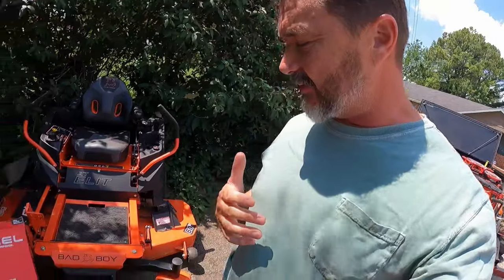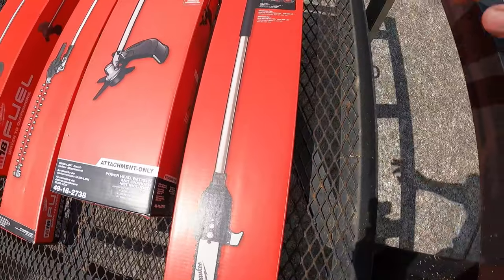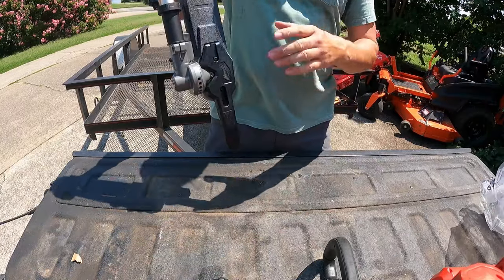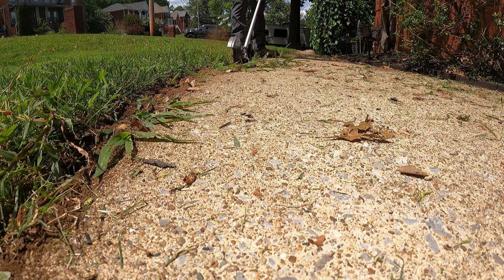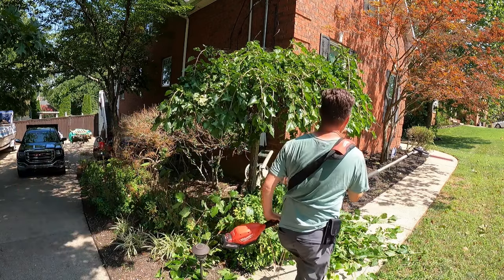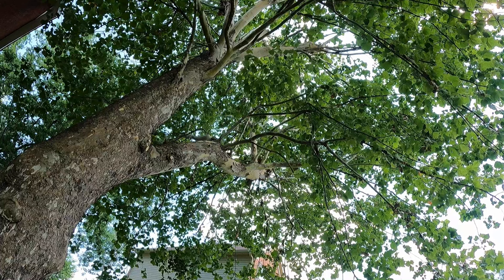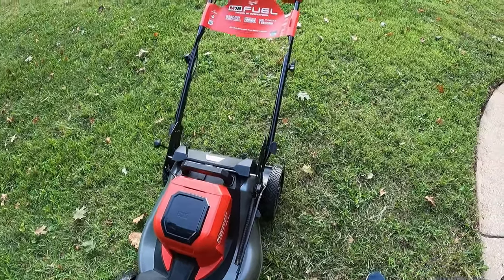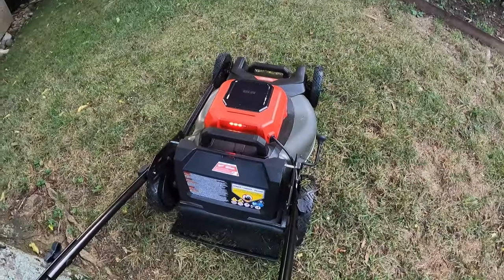Milwaukee QUIK-LOK Attachment Ecosystem M18 FUEL | Unbox, Walkthrough & Test.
We have the full line up! Milwaukee String Trimmer, better know as a weed eater! The, QUIK-LOK 10 in. Pole Saw, Brush Cutter, Hedge Trimmer,  Edger, and 3 ft. Extension Attachment. PLUS a surprise BONUS BIG TOOL that I landed on the same day, first try of the Milwaukee Brushless Cordless 21 in. M18 FUEL Walk Behind Dual Battery Self-Propelled Lawn Mower.
Tools for use @TheLovelyPlace